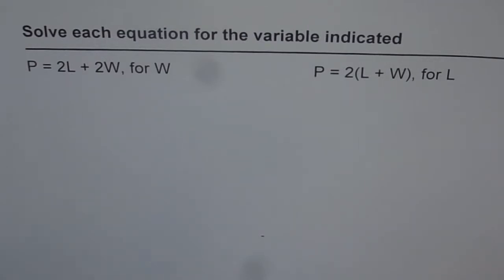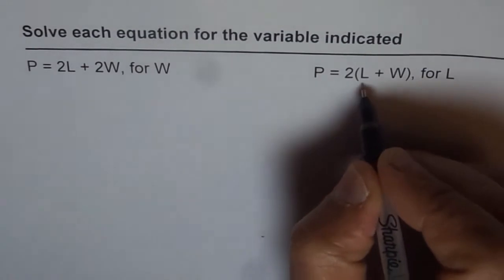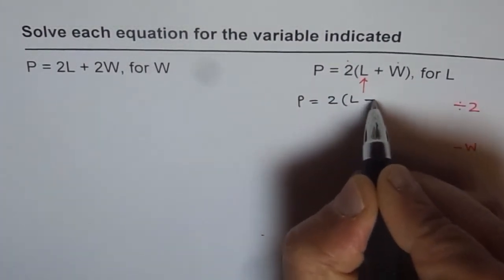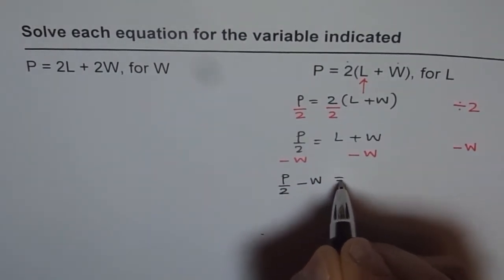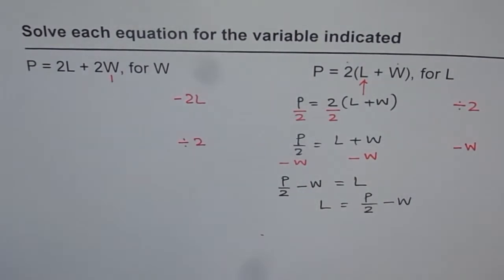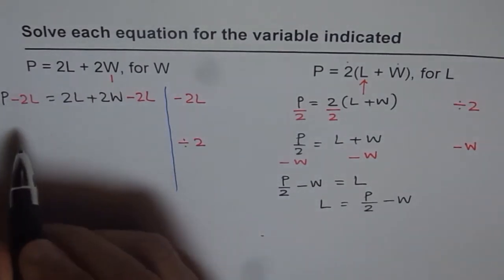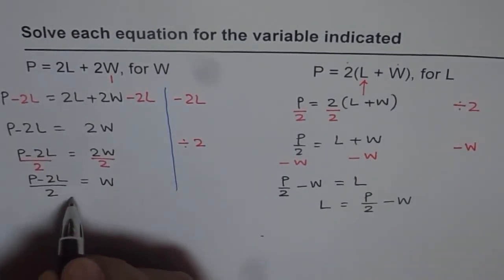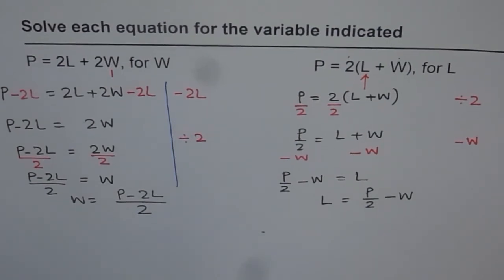4 Solve for Sides From Perimeter Formula